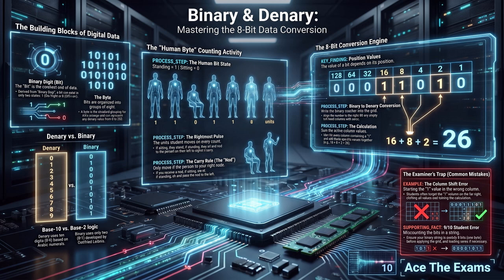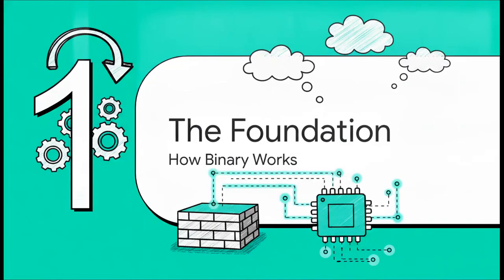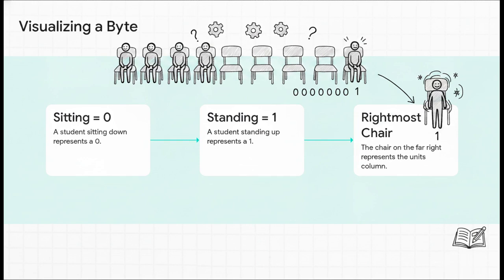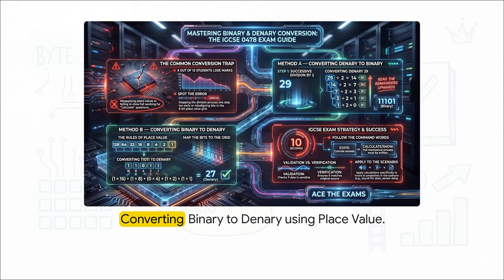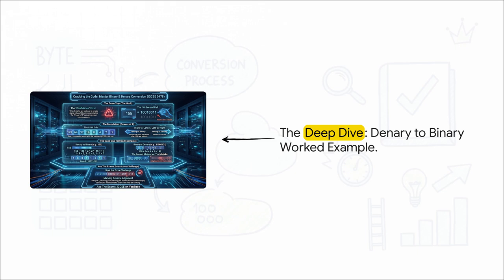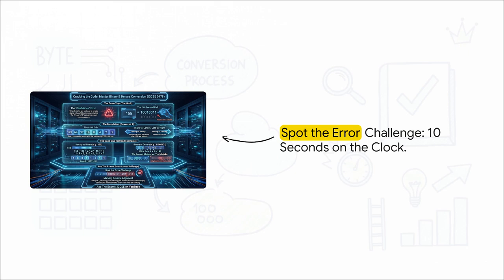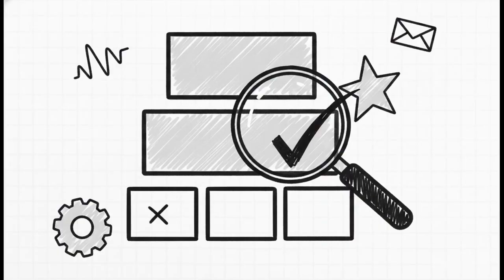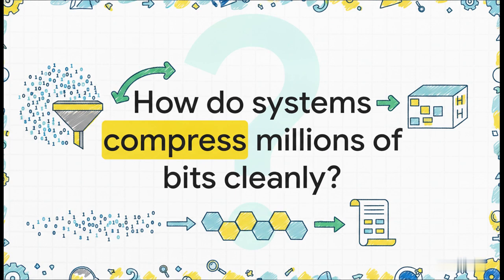Students Carrying Outthecount Binary Activity Computer Science - And 0478 | IGCSE | Ace The Exam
Students carrying outthecount binary activity computer science - and 0478 for @@phrase1@@.
This @@phrase3@@ lesson explains students carrying outthecount binary activity with syllabus-focused revision, exam technique and past-paper style practice.

Topic: students carrying outthecount binary activity

Chapters
00:00 Intro
02:18 Section 1
04:36 Section 2
06:54 Section 3